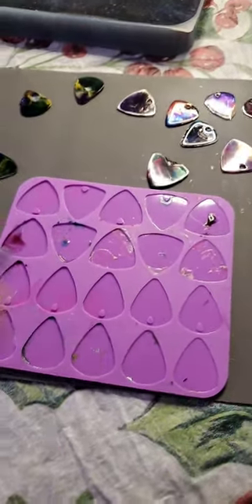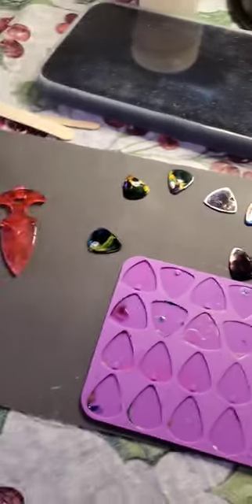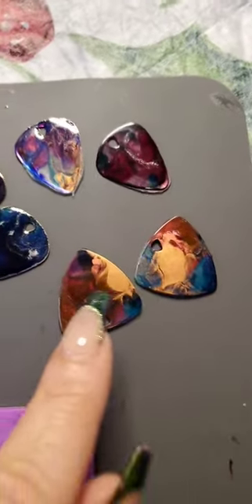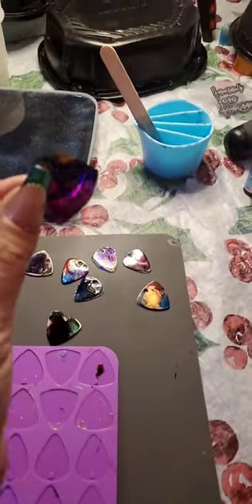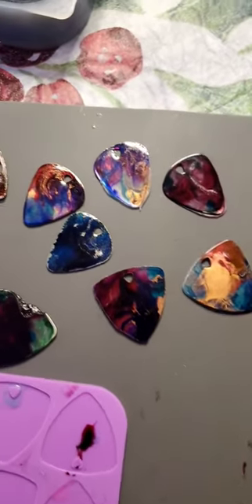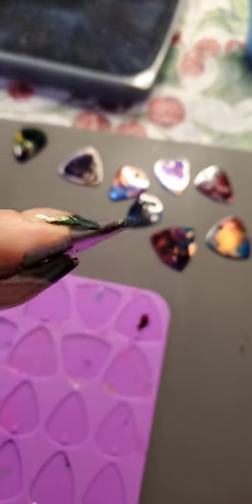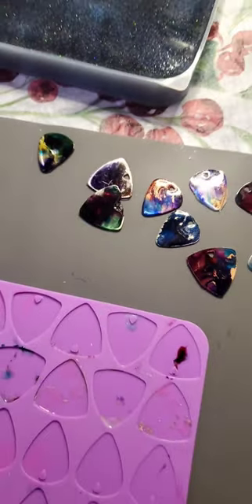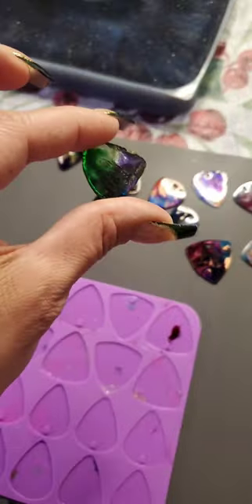resin guitar picks or lottery scratch-off scratchers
I hate wasting resin, so I recently got this guitar pick mold to help with that issue. I have a few friends who play guitar, but I also feel like it could be used as a great scratch-off tool! these were the very first batch, so learning what to use to get the best results is still a process. but the ones that I have made just out of left over resin, SO COOL.